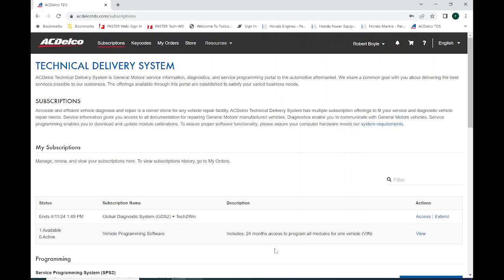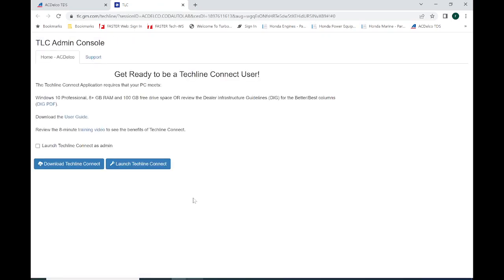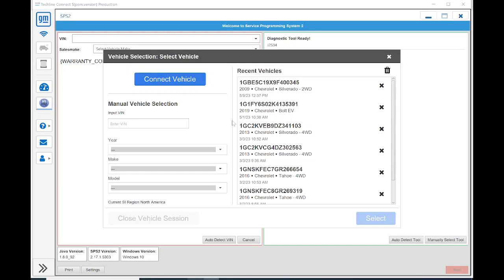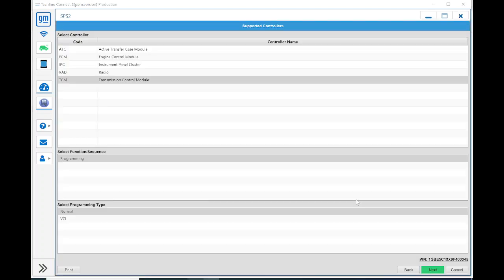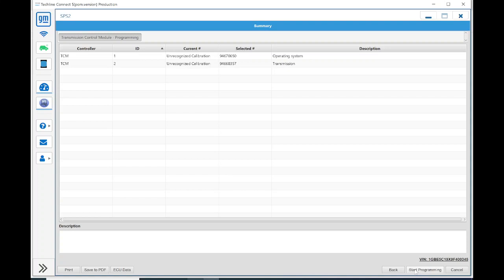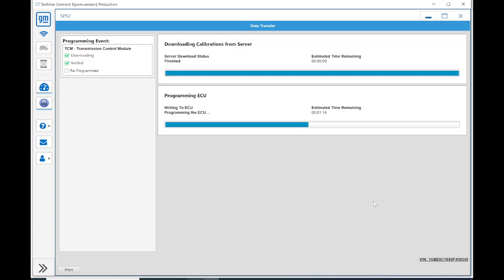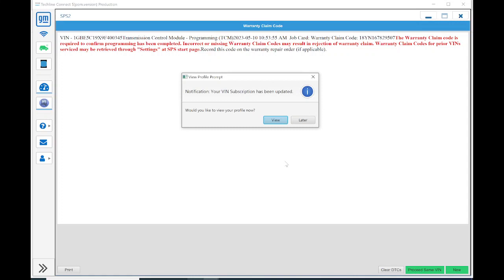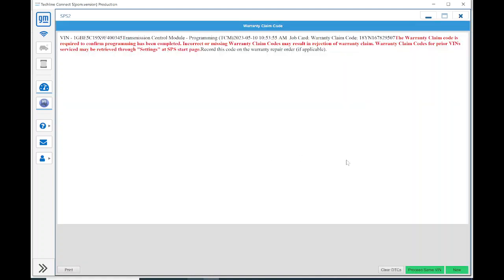Programming Modules with AC Delco TDS on GM Vehicles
This is a tutorial/walk-through of how to Reprogram or Program a new module on any GM vehicle with AC Delco TDS (Technical Delivery System)